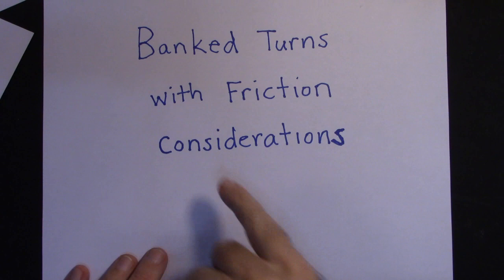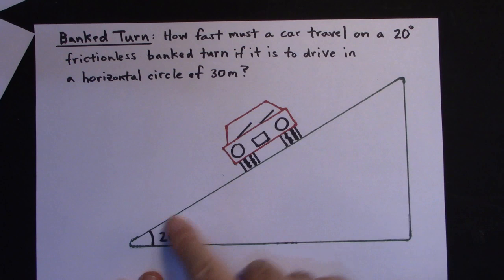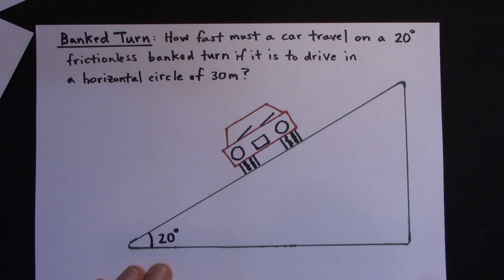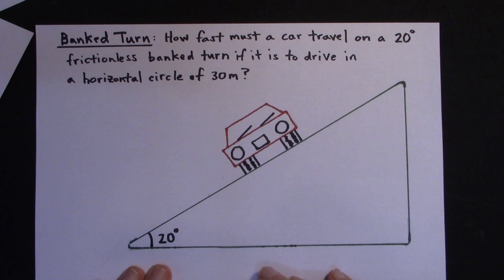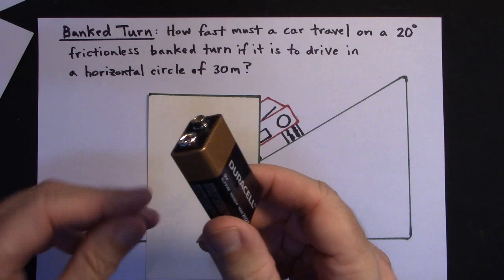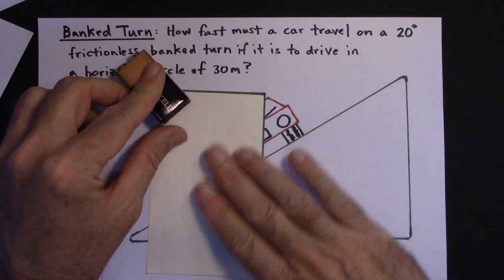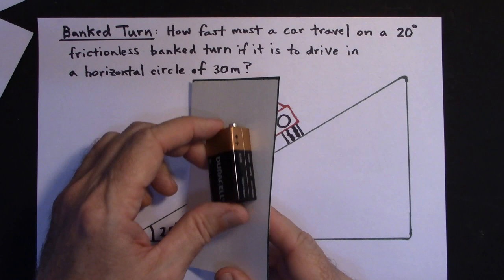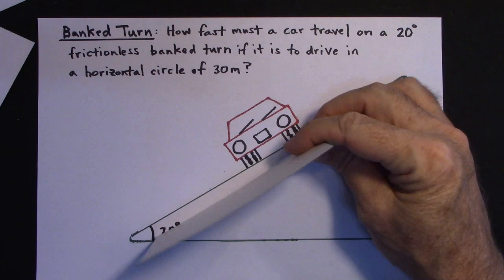The Physics of a Car Traveling Around a Banked Turn (Without Friction and Then With Friction)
This video shows the physics of when a car goes around a banked turn but still needs friction to navigate the turn.  It needs friction because it's either going too fast or too slow.  If it's going too slow than the force of friction is up the embankment.  If it's going too fast then the force of friction is down the embankment.   The first example is one in which a car travels around a frictionless banked track.  The second example is one in which a car travels around a banked track that has friction.  For a complete list of these videos